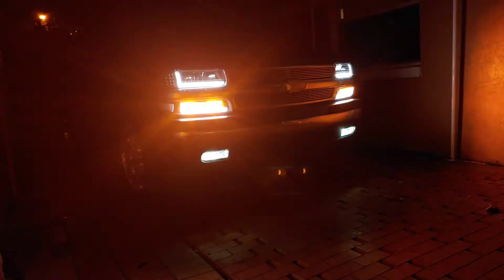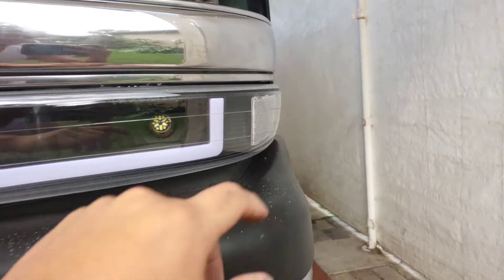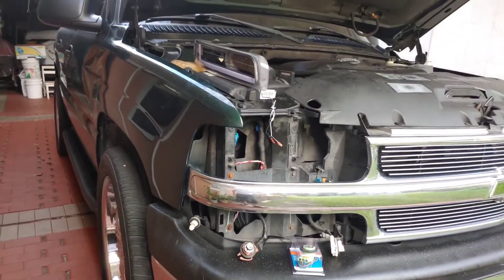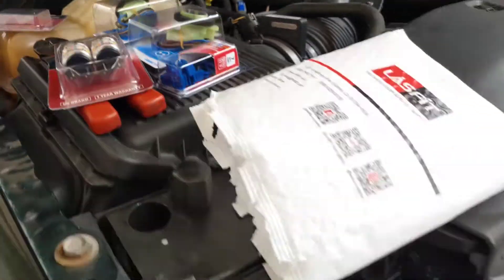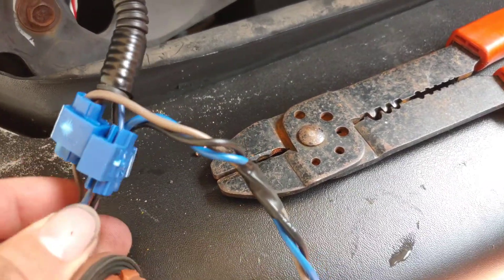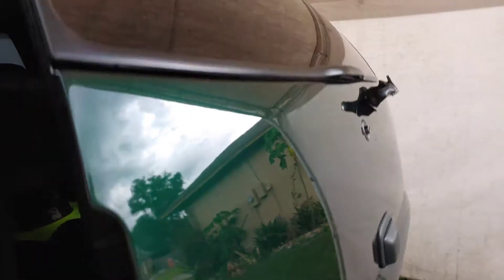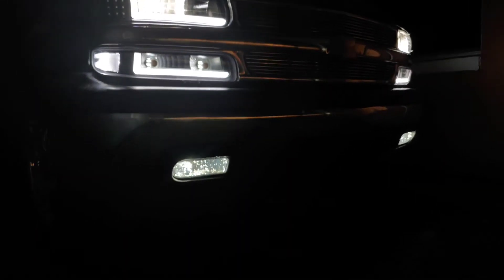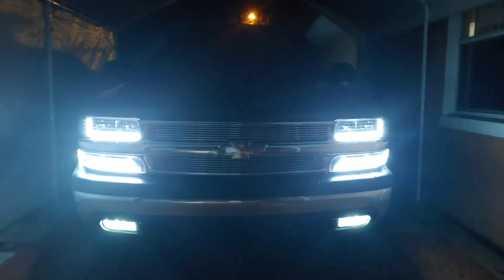DRL Mod For GM Trucks With Lasfit Switchbacks